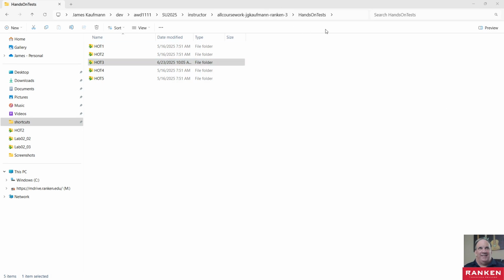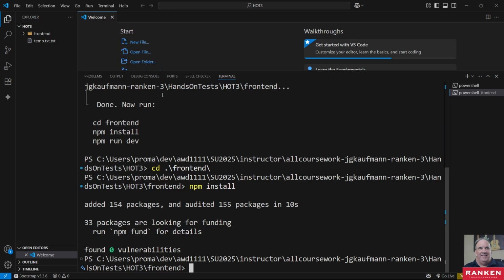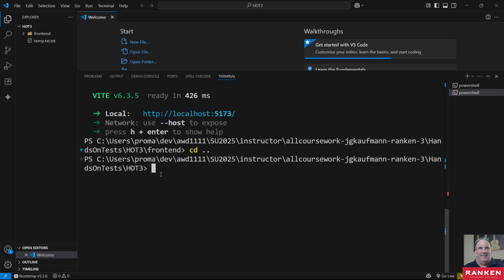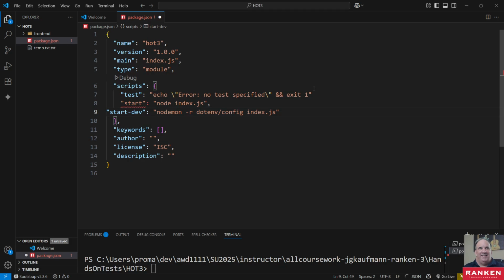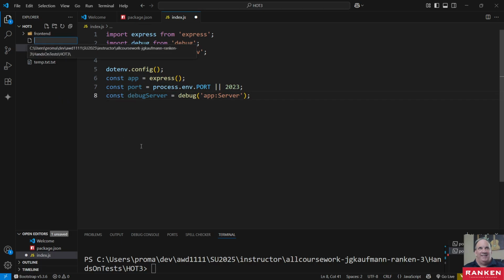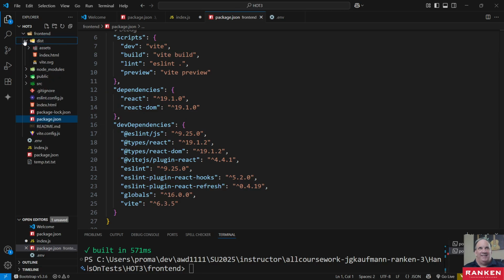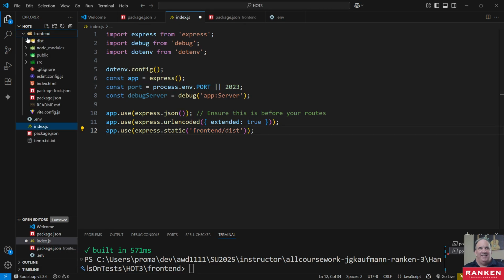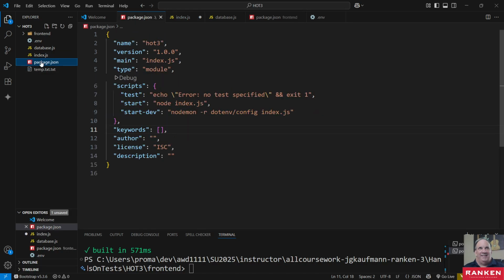Hands-On-Test (HOT 3) Quick Start